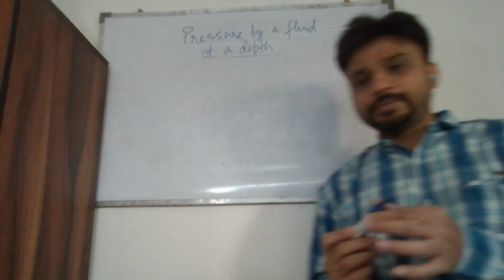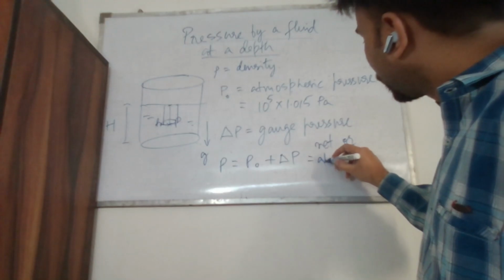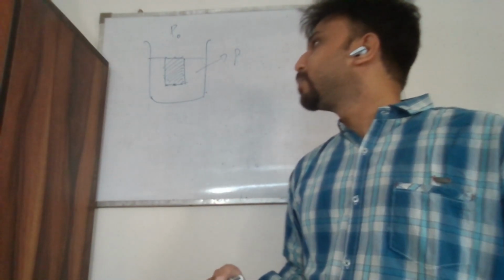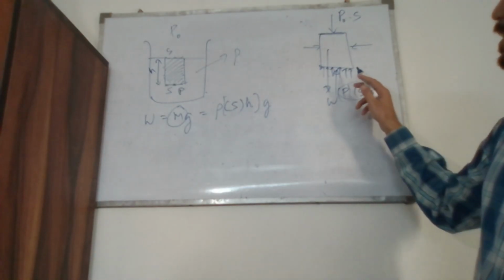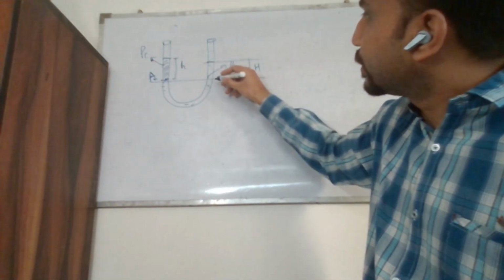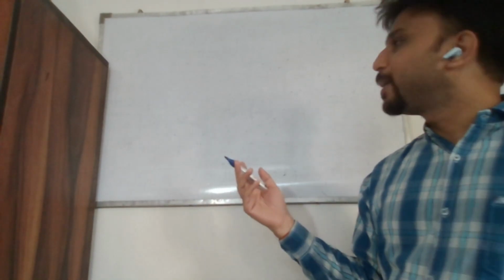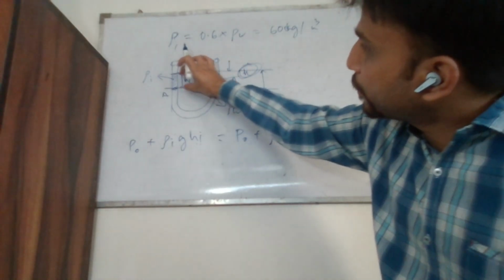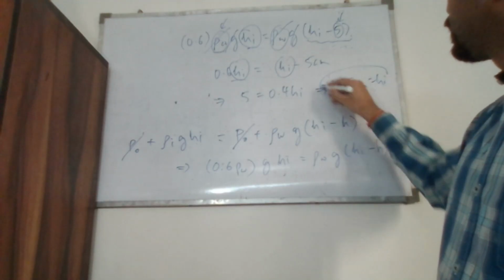Fluid Mechanics | Pressure at a depth in a fluid | L - 2